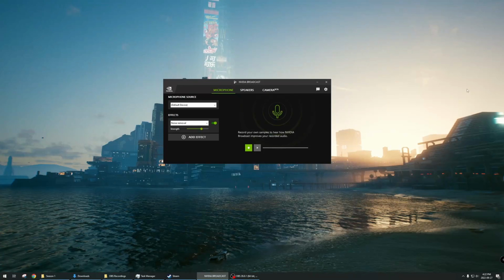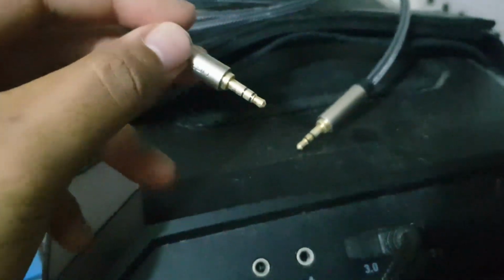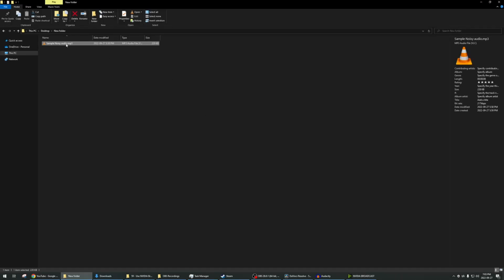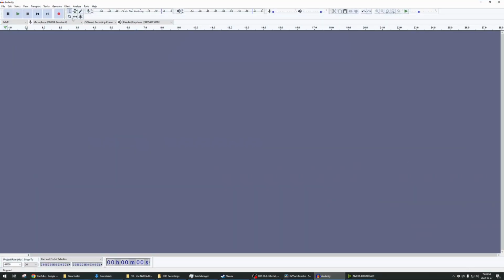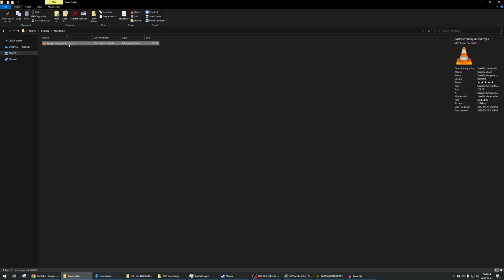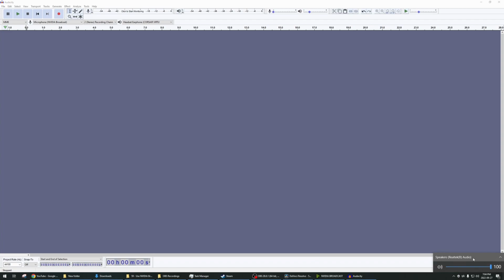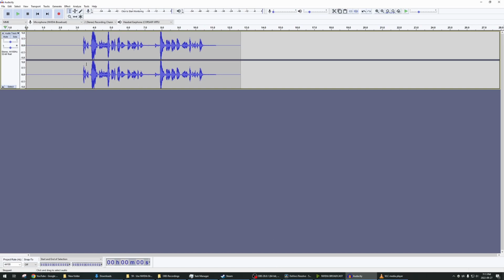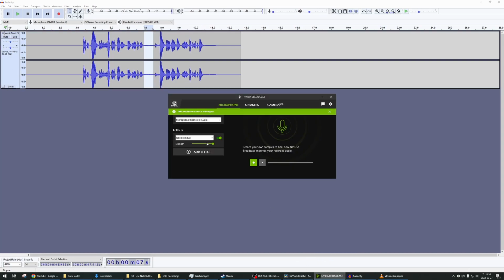How to use NVIDA Broadcast to remove noise from mp3 and wav files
Also works with other audio file formats! In this video I am going to show you how you can use NVIDIA broadcast to remove noise from any audio recording. NVIDIA broadcast only allows you to remove noise from your microphone input. With this workaround, you will be able to remove noise from existing recordings too!